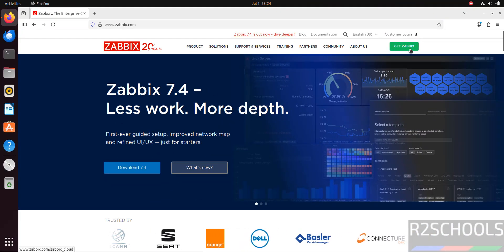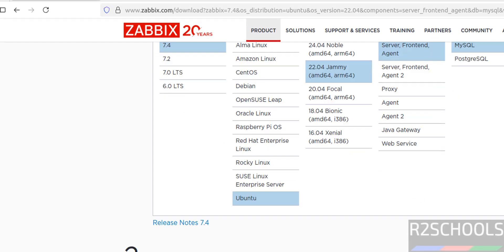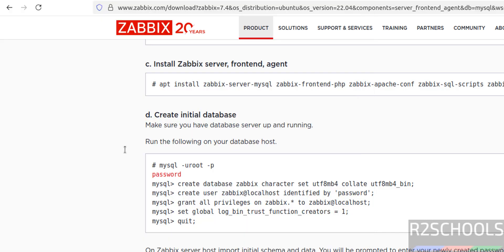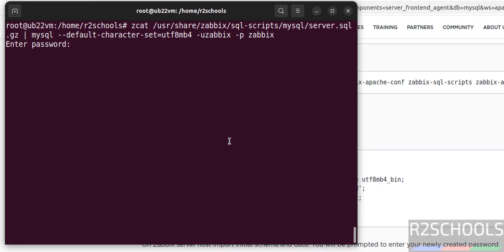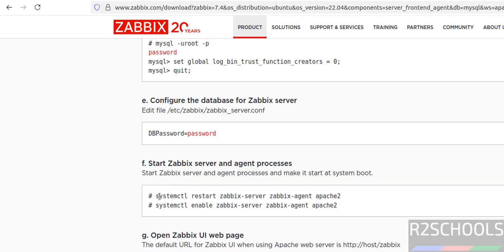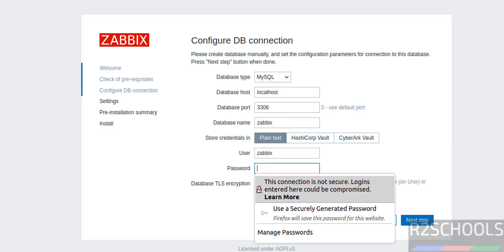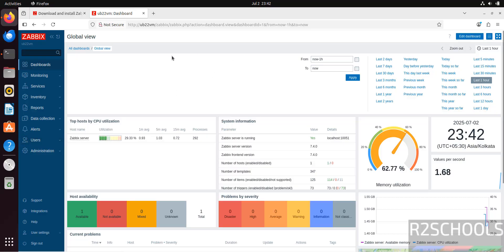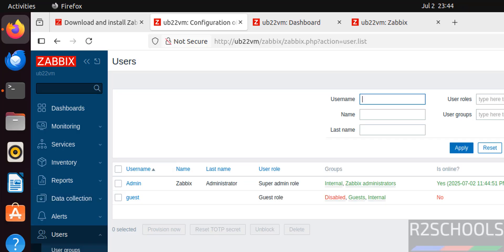Install & Configure Zabbix 7.4 on Ubuntu 22.04 LTS with MySQL Database Complete Step by Step Guide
In this video, we'll guide you through the process of installing and configuring Zabbix 7.4 on Ubuntu 22.04 LTS with MySQL as Database. Zabbix is a powerful open-source monitoring solution that helps you keep track of your IT infrastructure.

Zabbix console username: Admin
password: zabbix

Here's what you'll learn:

System Preparation: Ensure your Ubuntu 22.04 system is up-to-date and meets the minimum requirements for Zabbix 7.4.
Installing Zabbix Server: Install the Zabbix server package using the apt package manager.
Configuring Zabbix Server: Configure the Zabbix server settings, including database connection details, email notifications, and more.
Installing Zabbix Agent: Install the Zabbix agent on the servers you want to monitor.
Configuring Zabbix Agent: Configure the Zabbix agent to connect to the Zabbix server and report metrics.
Creating Hosts and Templates: Create hosts and templates to define the monitored devices and the metrics to collect.
Creating Triggers and Alerts: Set up triggers and alerts to notify you of potential issues.
Creating Dashboards: Create custom dashboards to visualize your monitored data.